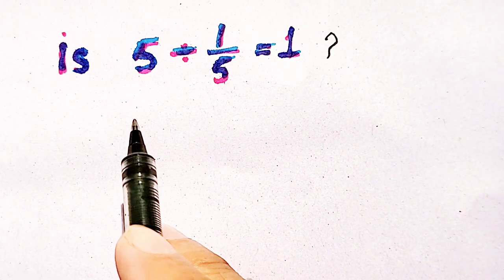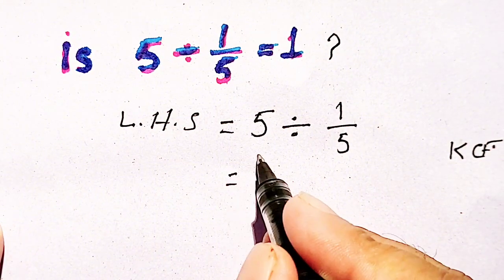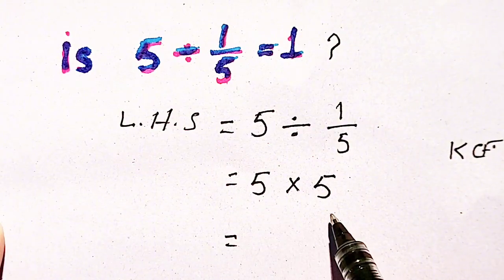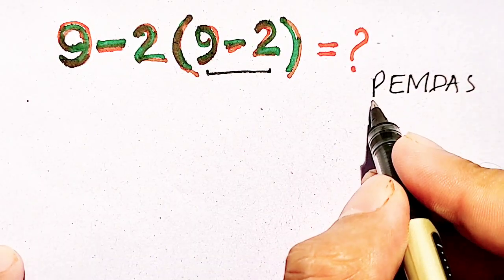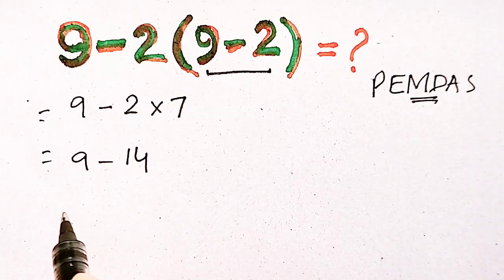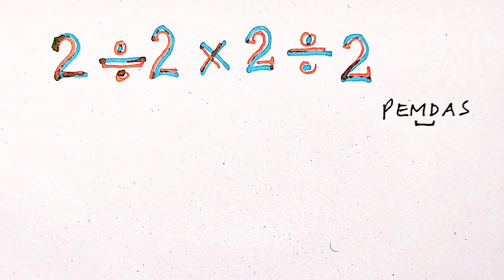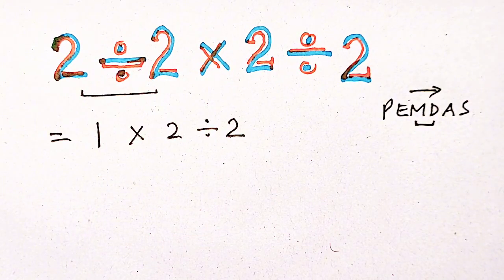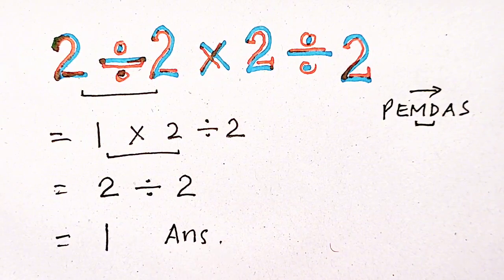Maybe 1 in 10 People Can Solve These Math Problems Will You ?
99% Get This Wrong! Will You?